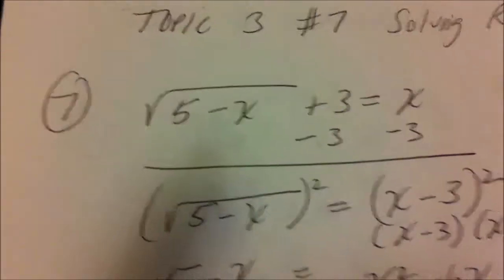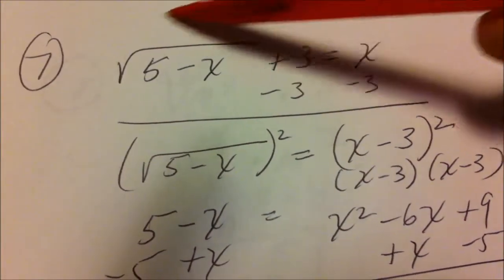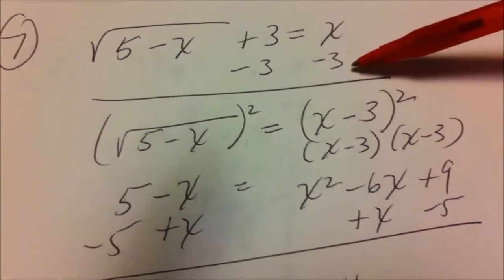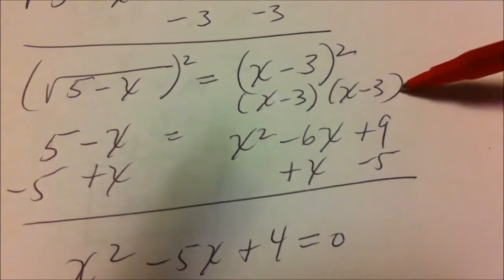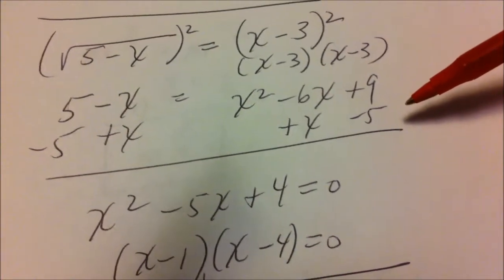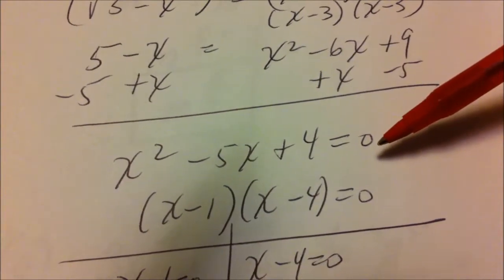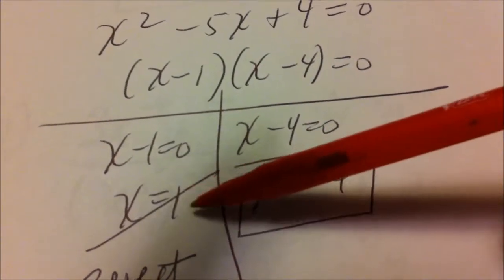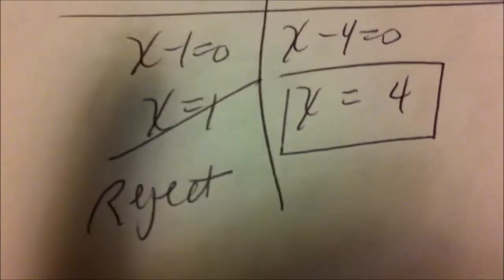Topic 3 #7 Solving Radical Equations